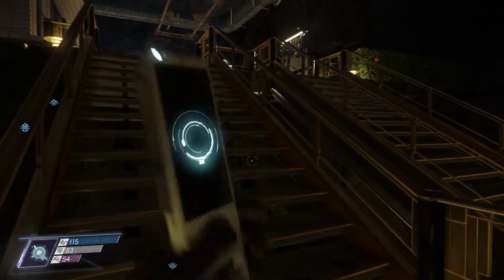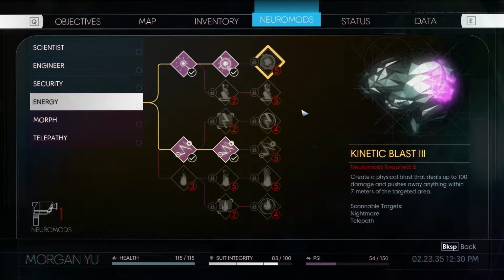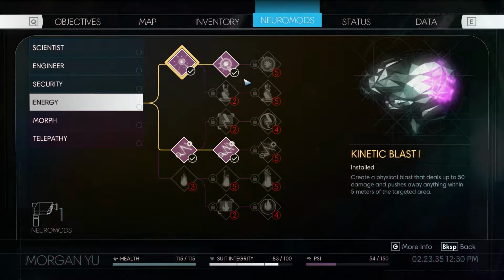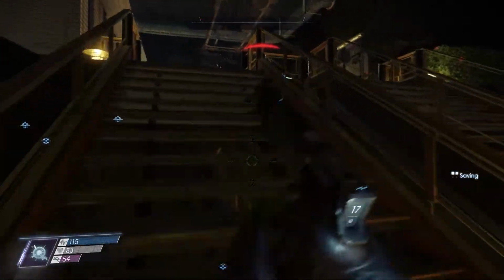Kinetic Blast - Prey 2017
Is Kinetic Blast any good? Should you run it?

What does kinetic mean?

Find out in todays episode!